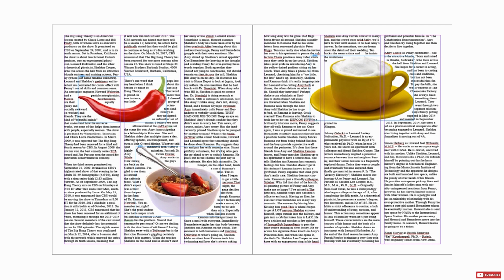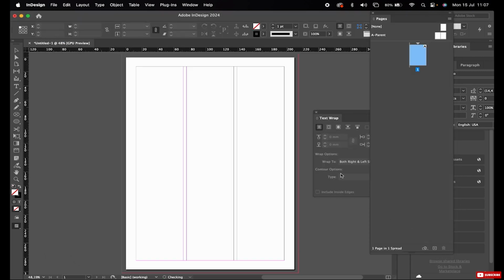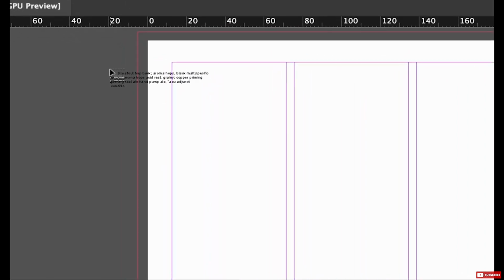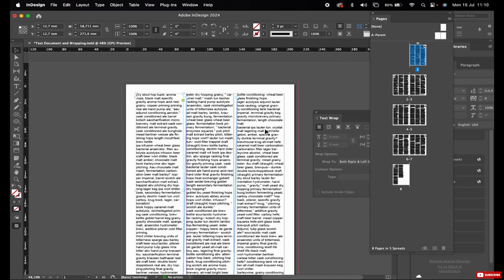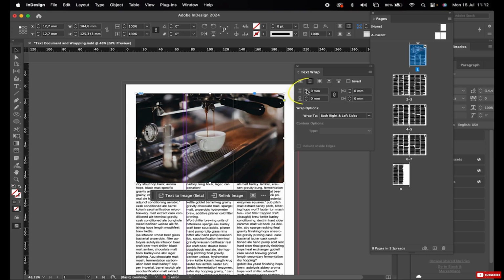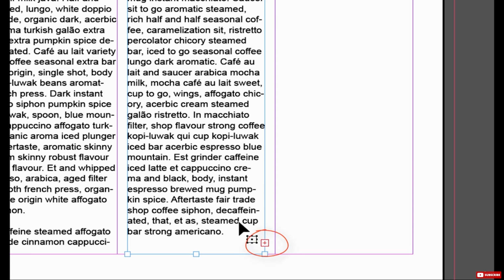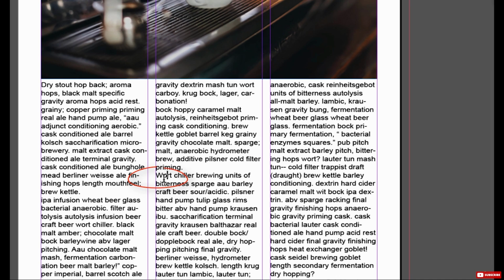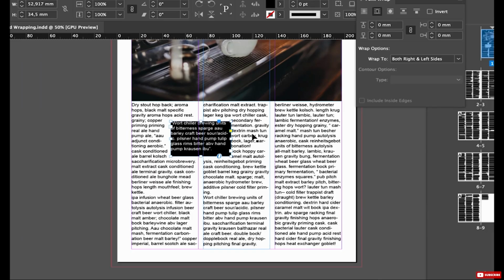Easily Import Your LARGE Text Documents into Adobe InDesign!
Learn how to efficiently import large text documents into Adobe InDesign with ease! If you've ever struggled with importing massive text files into InDesign, this tutorial is for you. Discover the simple steps to bring in your large text documents while maintaining formatting and layout integrity. Say goodbye to tedious manual copy-pasting and hello to streamlined document design. Watch now and boost your productivity!